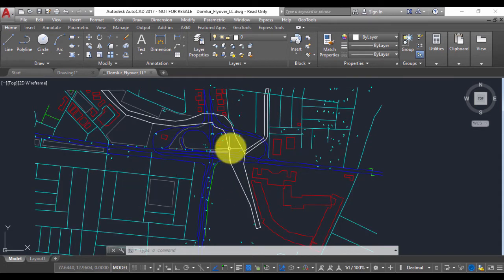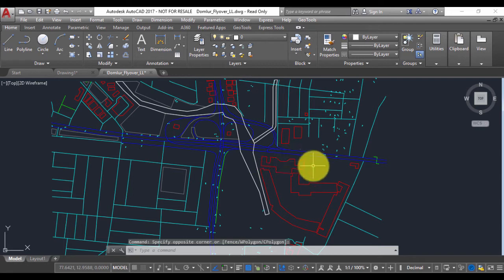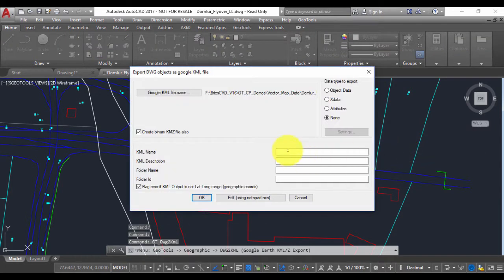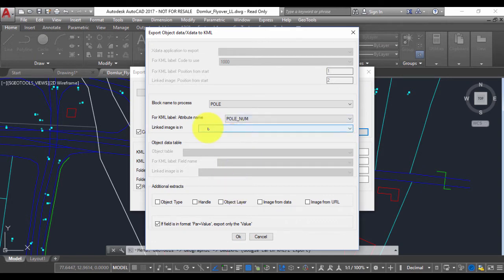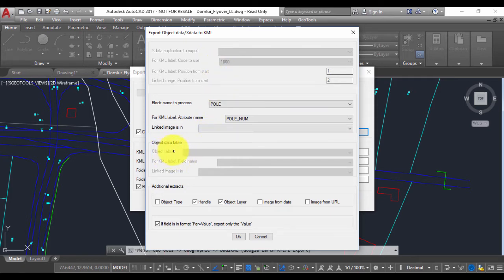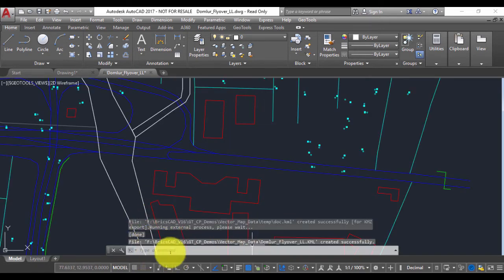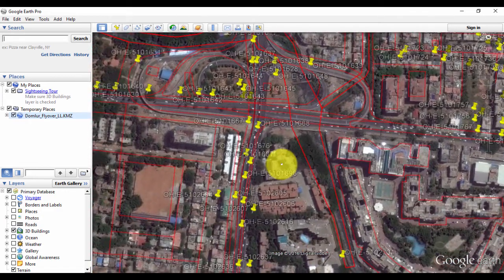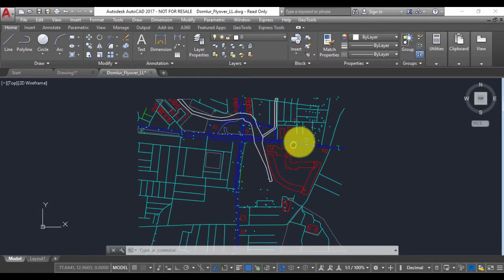GeoTools, Geographic, DWG2KML Google Earth KML/Z Export using GeoTools | GT_DWG2KML | Rakesh Rao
In this video we are going to cover GT_DWG2KML Commands in GeoTools For AutoCAD, BricsCAD, ZWCAD and ARES Commander Software.
Video Description:
GT_DWG2KML is used to convert CAD data to Google KML files. The KML (Keyhole Markup Language) format is an ASCII (as well as binary [KMZ]) format in which vector data about geographic features on the surface of this earth can be represented. KML is a variant of the XML format and is the native format used by Google Earth and Google Maps to superimpose user-data on its maps. Vector data from CAD and other GIS software can be super-imposed on the satellite imagery in Google Earth providing a meaningful interpretation of the underlying terrain data. You can also attach attributes and terrestrial images (photos) to features which can be displayed on a popup window.

365/8, “Hasmitha Avenue”, First Floor
16th Main Road, Jayanagar 4T Block,
Bengaluru – 560 041, India.